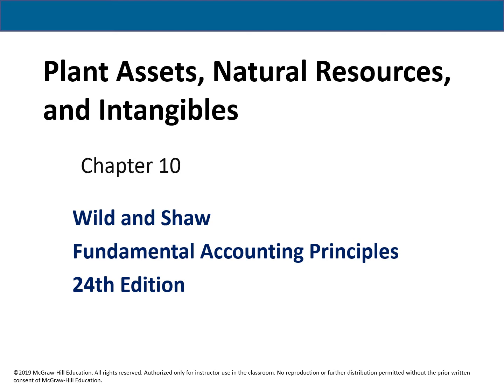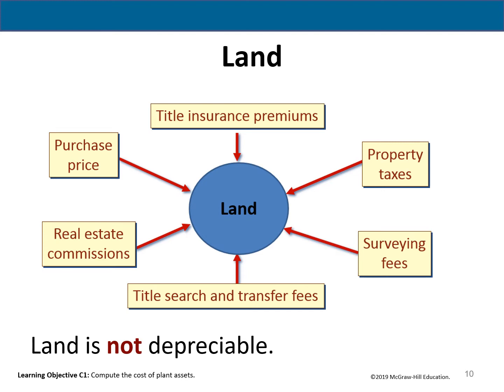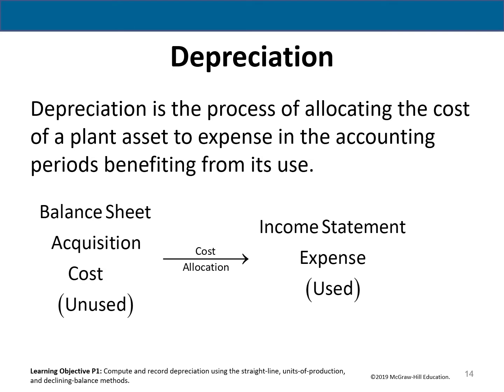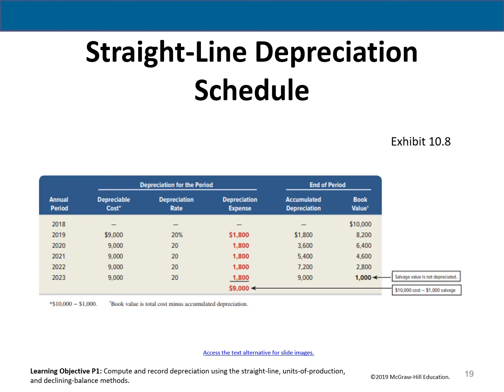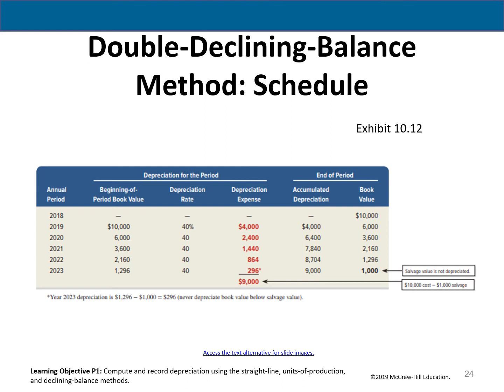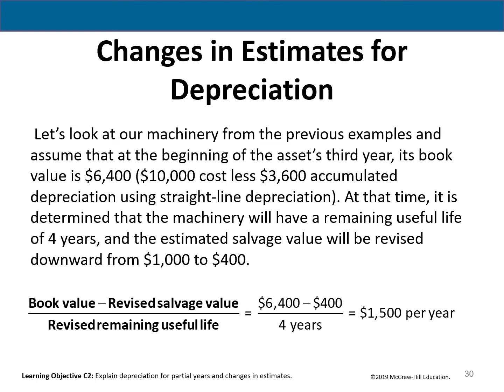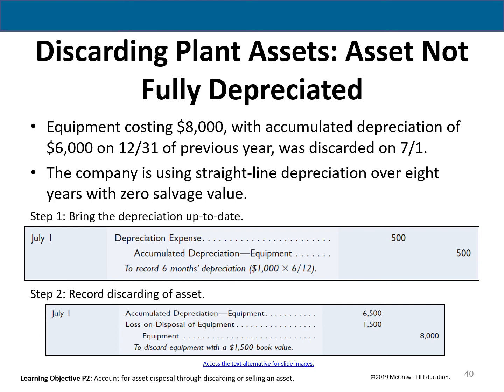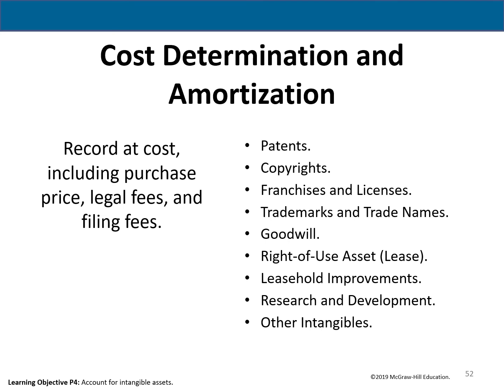ACC 111 Chapter 10 ldunn fa19